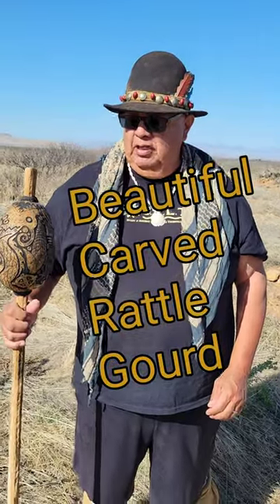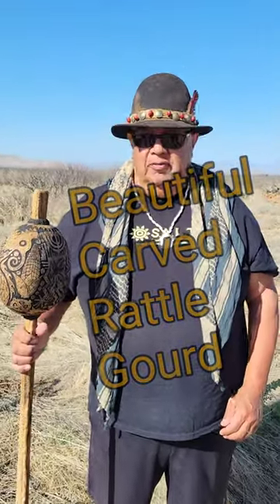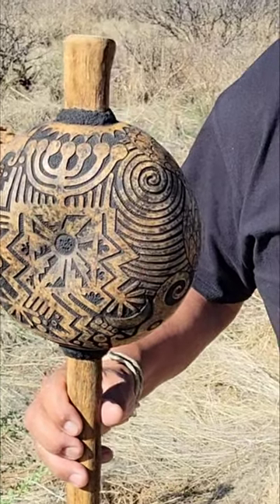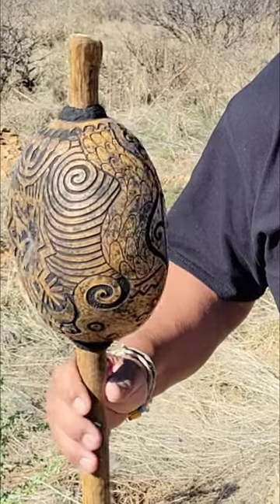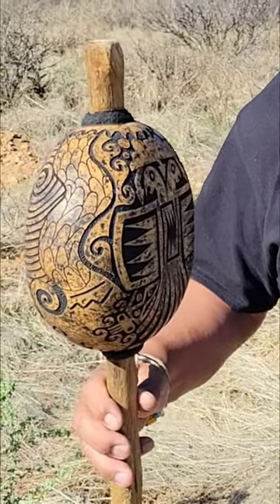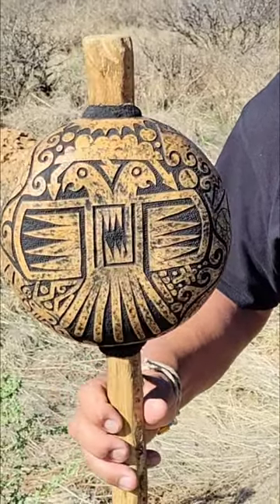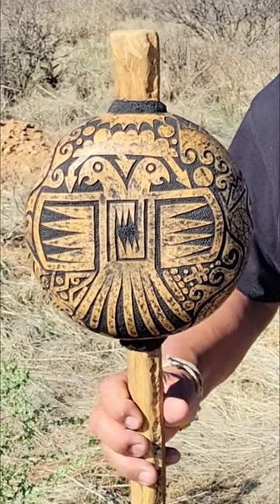Beautiful Carved Rattle-Gourd